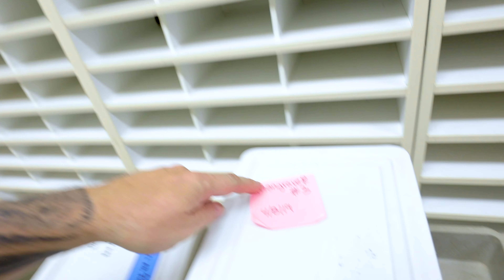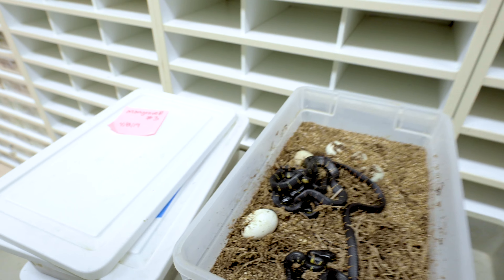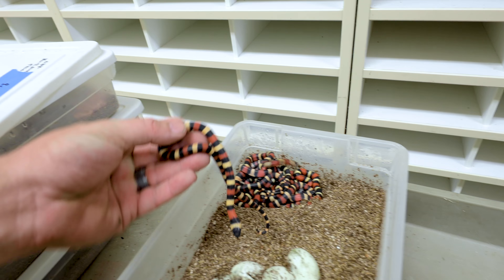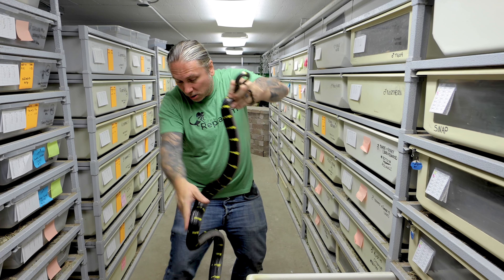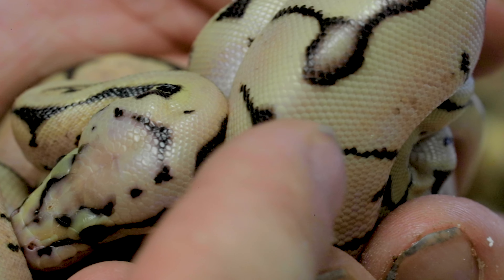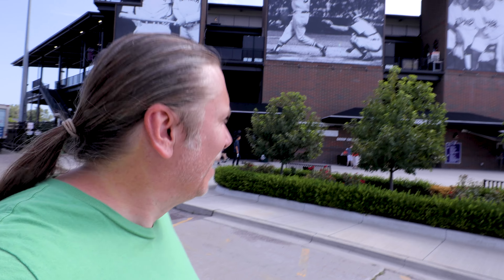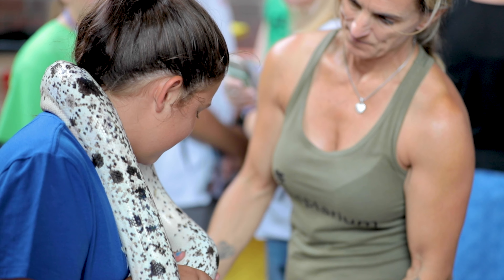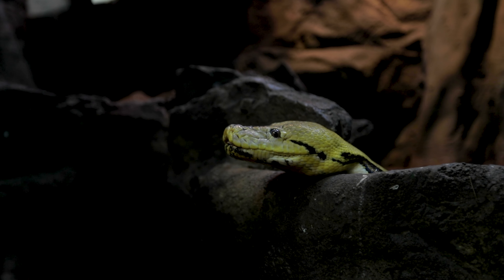VENOMOUS SNAKES HATCHING! GIANT SNAKES EAT!! | BRIAN BARCZYK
Finally!! Our baby rear-fanged venomous snakes hatched! Our reptiles take over a Ball park! Lucy and Butterscotch, our Reticulated pythons, eat big meals!!

↑↑↑↑↑↑FOLLOW NOAH↑↑↑↑↑↑